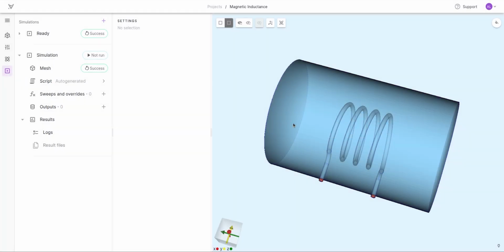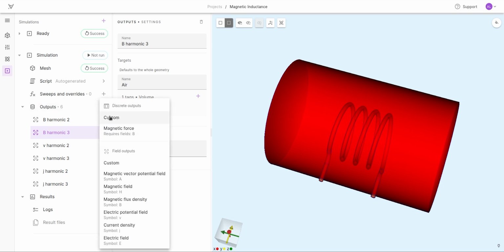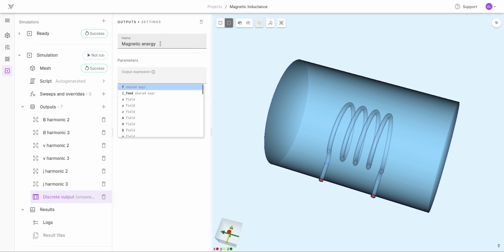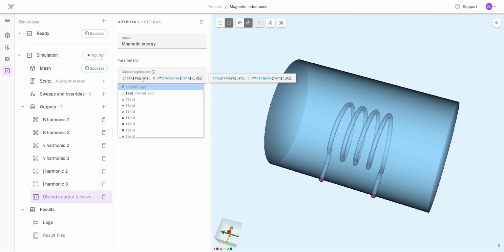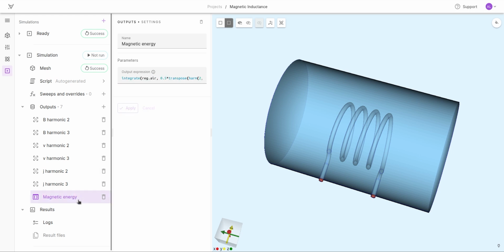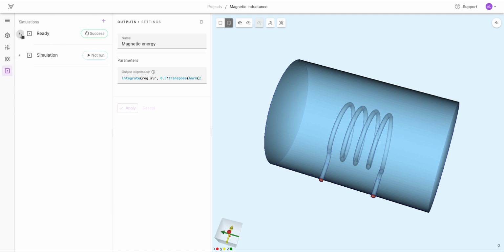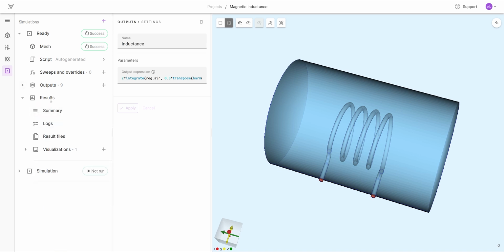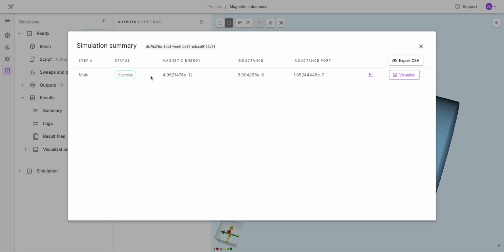How to add discrete and field outputs in Quanscient Allsolve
In this tutorial, we walk you through the process of adding discrete and field outputs in Quanscient Allsolve.

We demonstrate this with a model featuring a copper coil and surrounding air, set up for magnetics and current flow physics.

00:00 Introduction & model setup
00:32 Adding field output
01:43 Adding discrete outputs
03:17 Reviewing results
03:51 Discrete output values